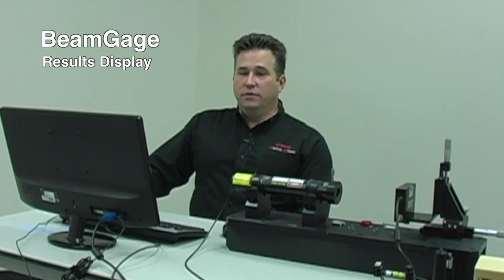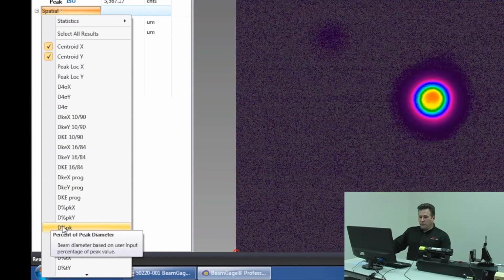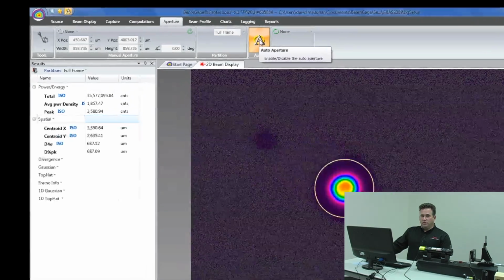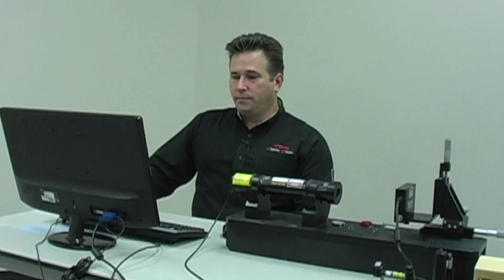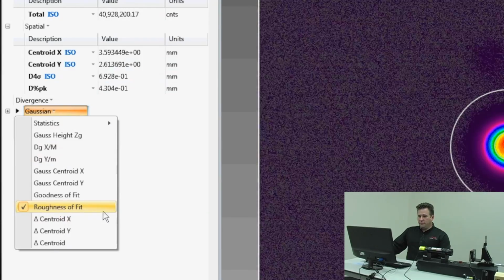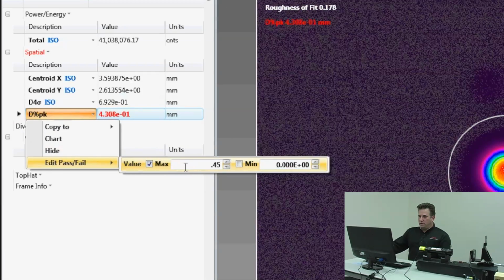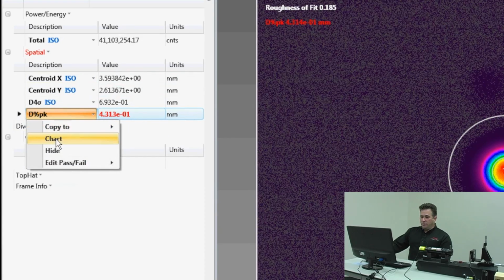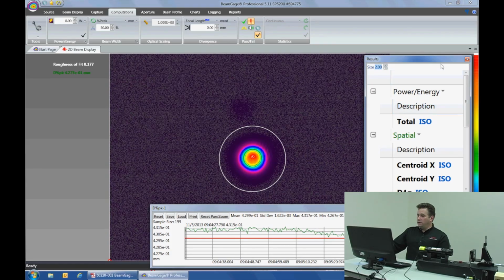BeamGage Tutorial: Results Display Configuration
In this video, we demonstrate how to configure BeamGage to display the many possible measurement results of a laser under test.